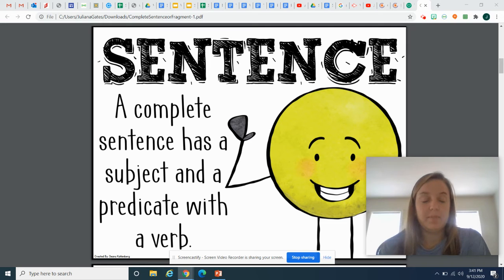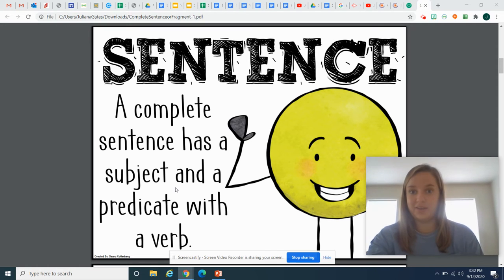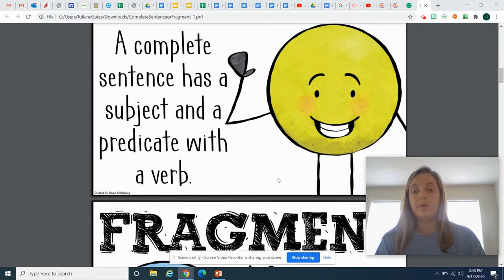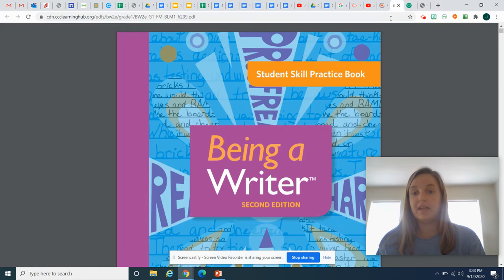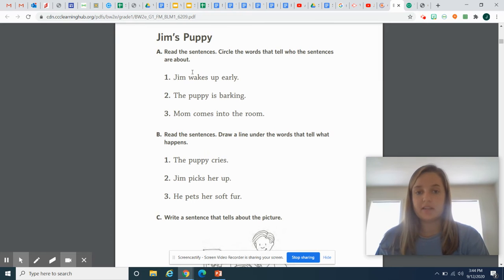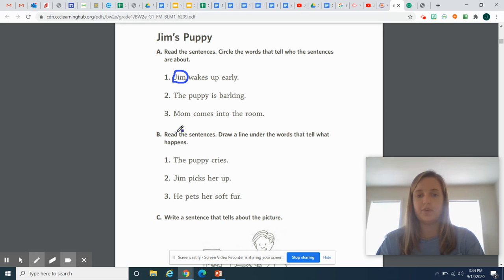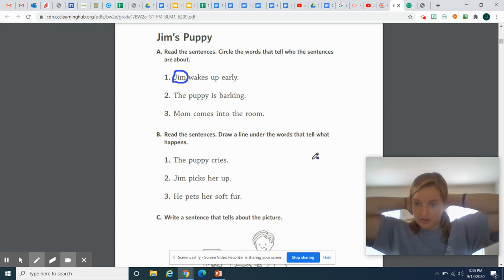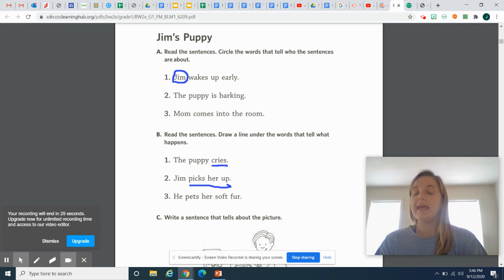Grammar p. 1